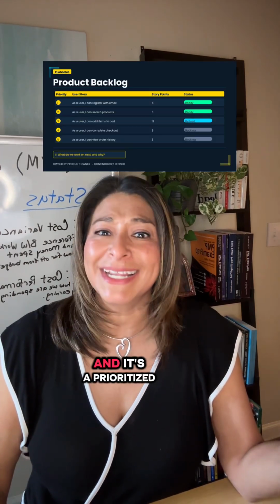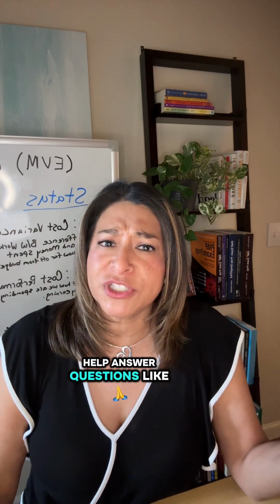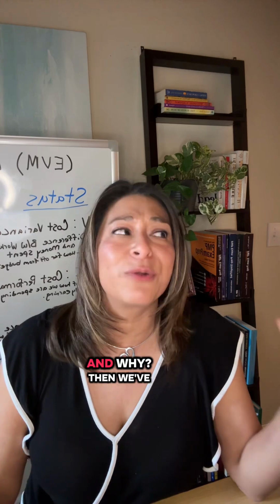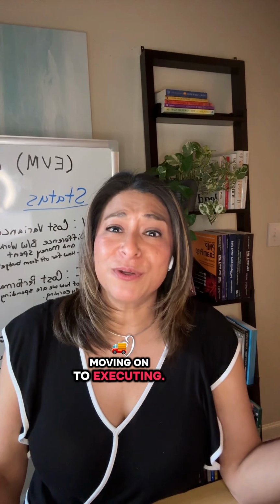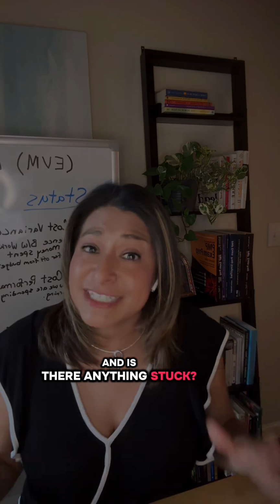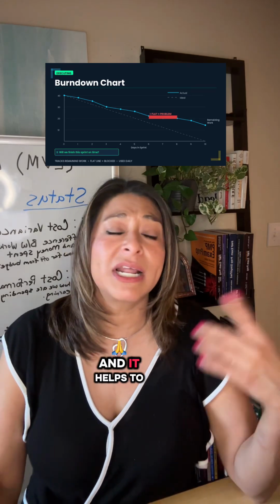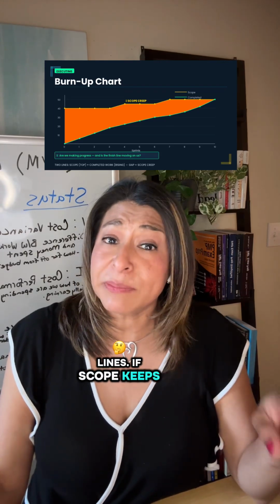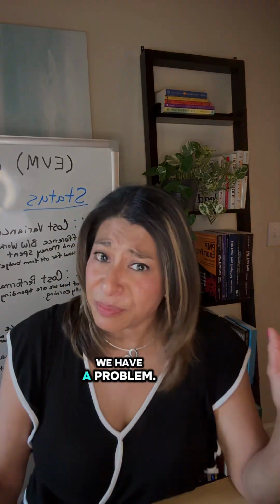Agile Visual Tool You Need To Know for the PMP Exam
Agile projects are full of visual tools but do you actually know what each one tells you? If you’re studying for your PMP exam, this is a breakdown you don’t want to skip. I’m walking you through the key agile visual tools organized by the 5 process groups, so you understand when each tool applies and what question it answers which is exactly how PMI thinks about it.

Know the tool. Know the purpose. Pass the exam.
💬 Drop a comment: which agile visual tool do you use most on your projects?
👍 Like, save, and share with someone who’s grinding for their PMP!